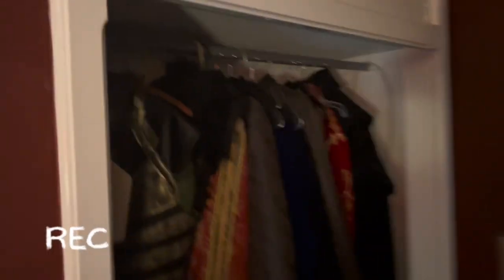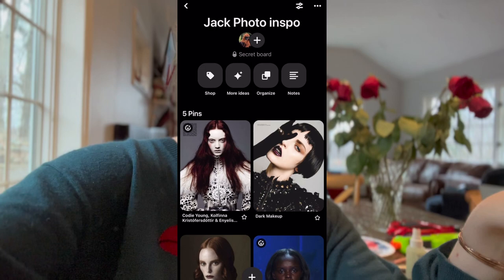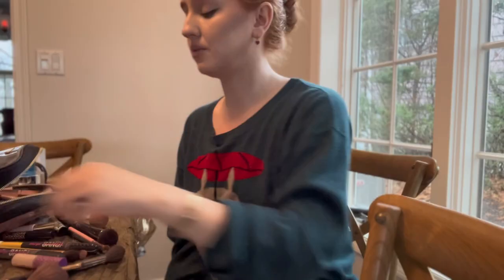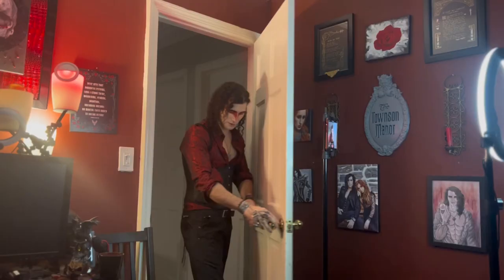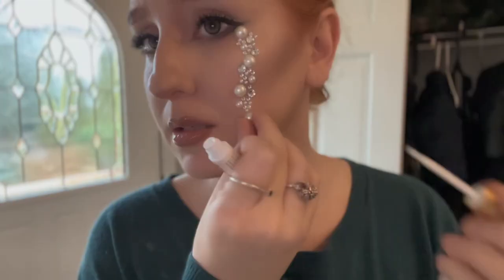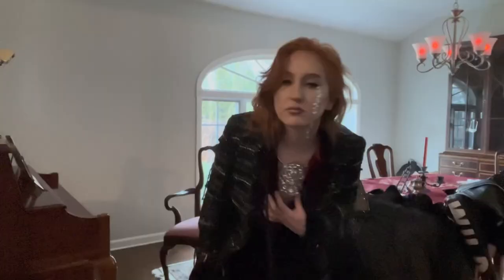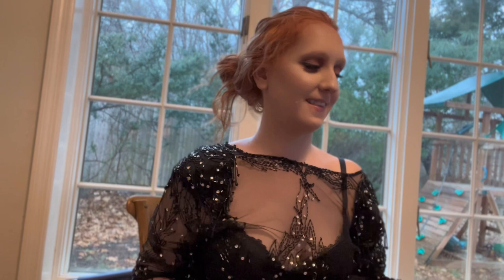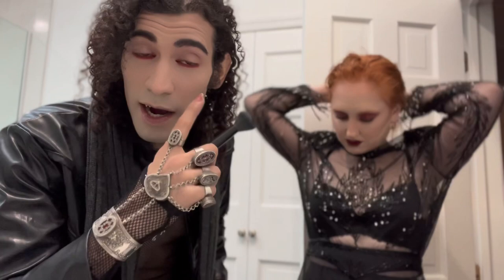The Best Makeup for a Real Vampire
Hi there! Welcome to THE VAMPIRE JACK TOWNSON on YouTube.

We hope you enjoy our Curst Kosmetics photoshoot chronicles.

Join us for Vampire adventures, unboxing videos, reaction videos, streams, and more vampire antics!

OUR CHANNELS:
YouTube.com/thevampirejacktownson
YouTube.com/ShayneTownson